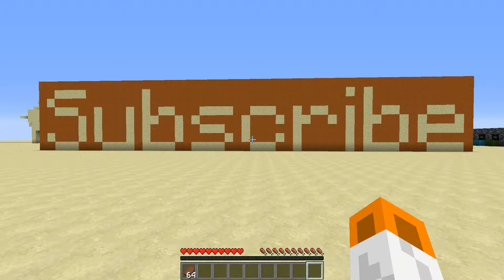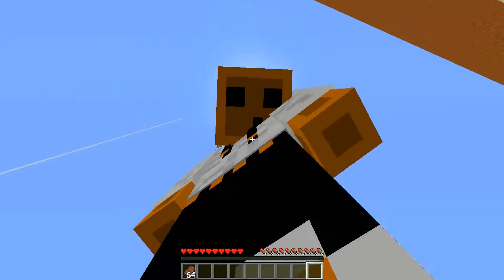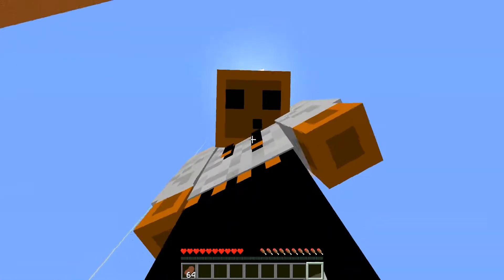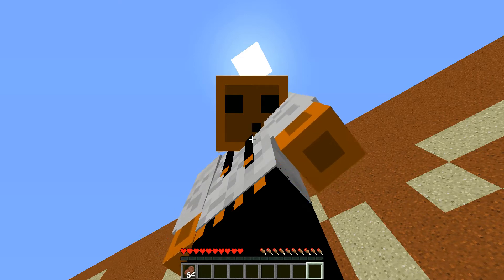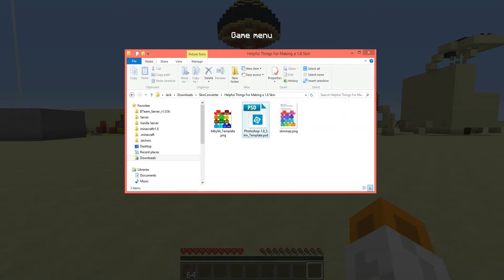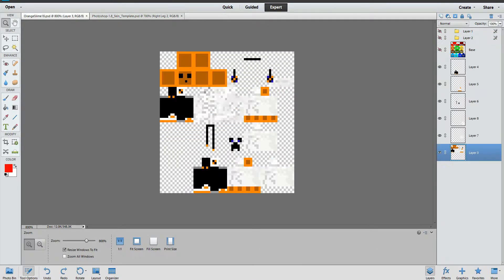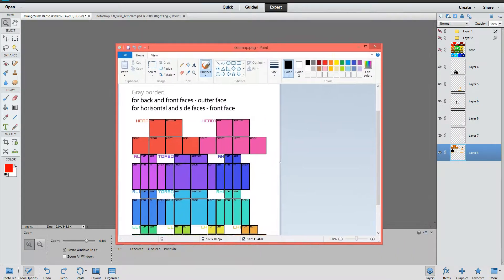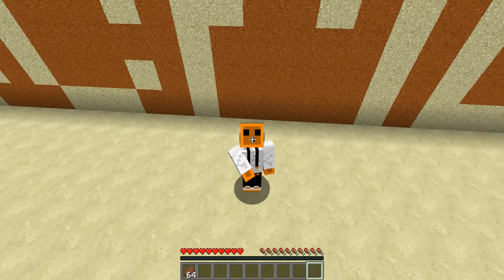Le Talk About Schtuff - Episode 1 - Skin Update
I have updated my skin to 1.8